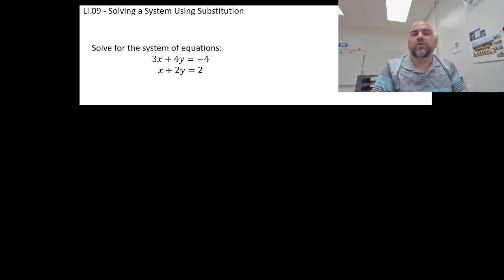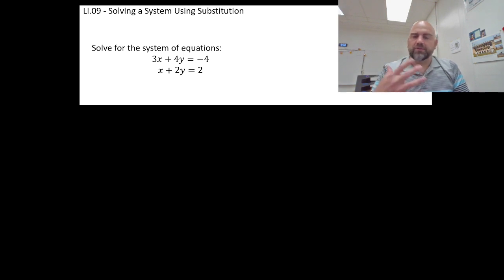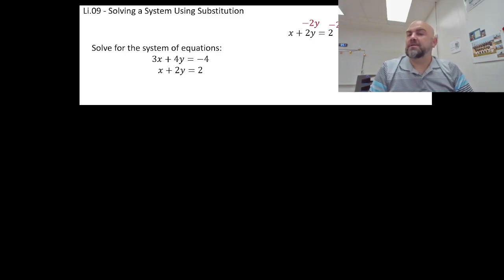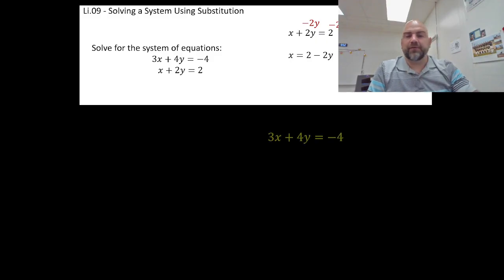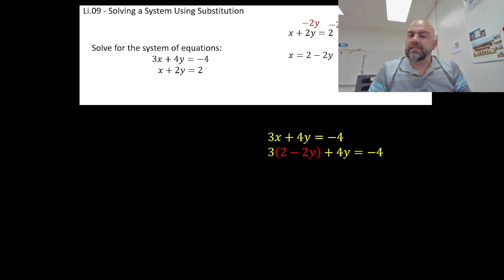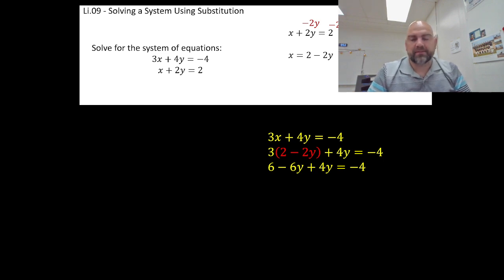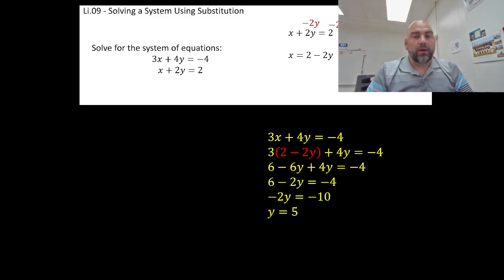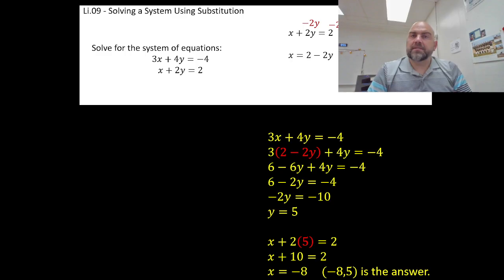Example of Isolating a Variable Before Solving a System Using Substitution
This example goes through the process of solving a system of linear equations using the substitution method. This example shows how to isolate a varaible at the beginning before inserting it into the other equation.